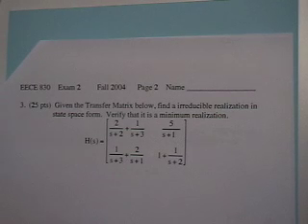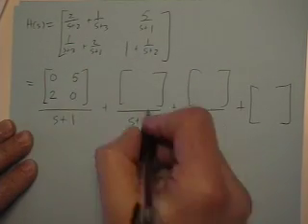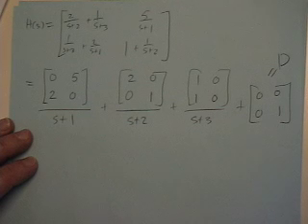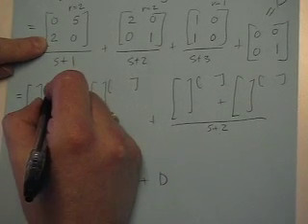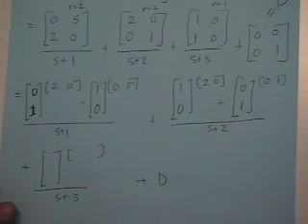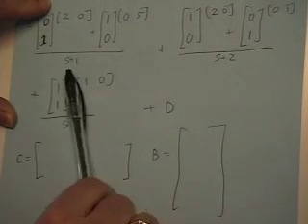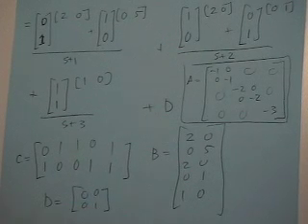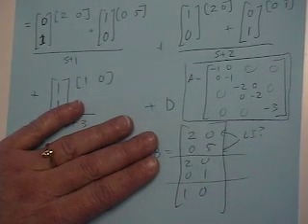Test 2 Part C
Sample Test 2 for Advanced System Theory - 3rd problem